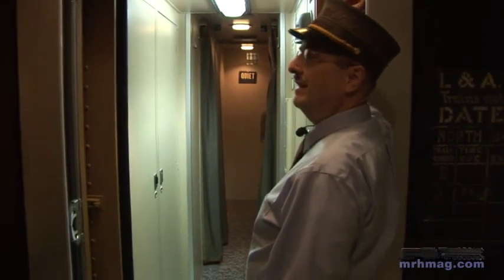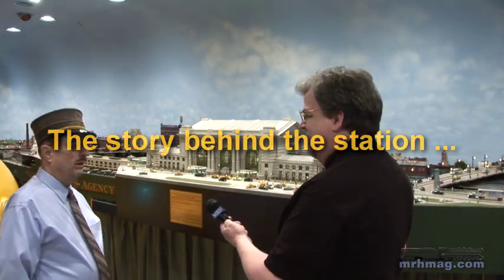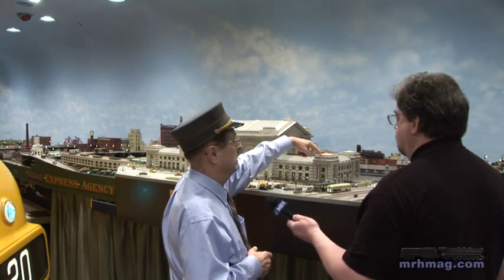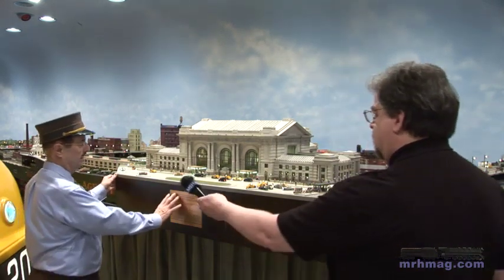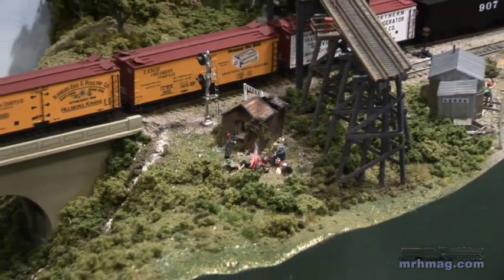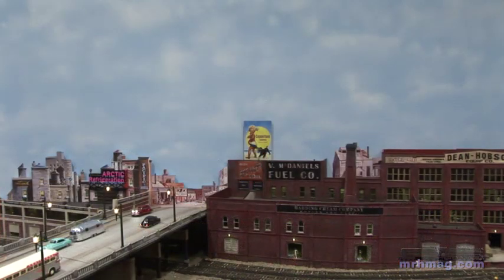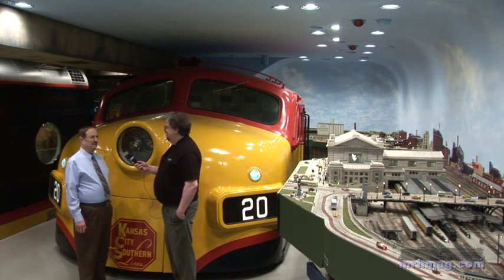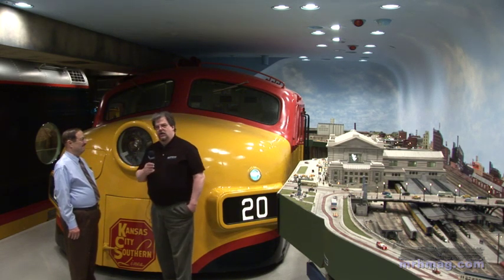mrhmag.com - August 2011 Nick Muff interview - the FULL 30 minute version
Check out scenes that were omitted from the original 6 minuter version of the Model Railroad Hobbyist magazine interview of Nick Muff. This is a bonus video from the August 2011 issue of Model Railroad Hobbyist magazine - mrhmag.com